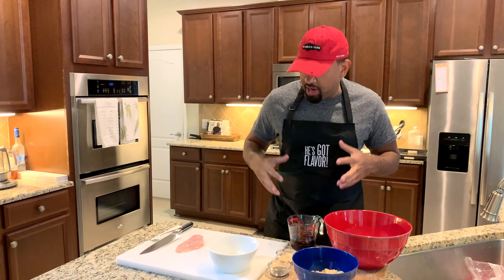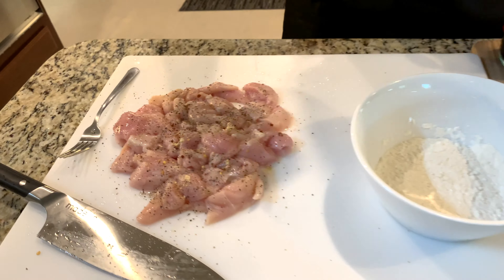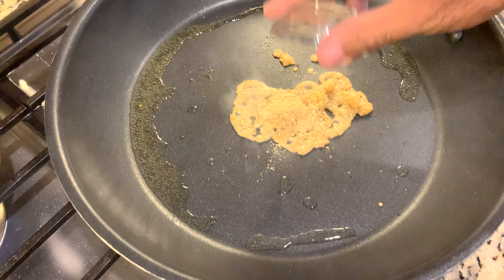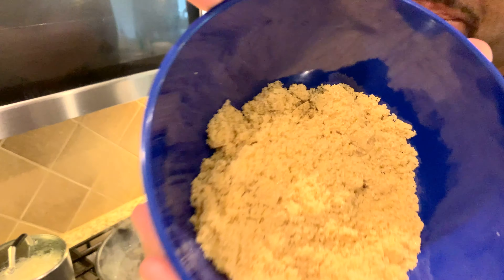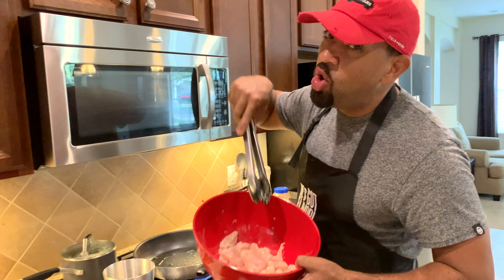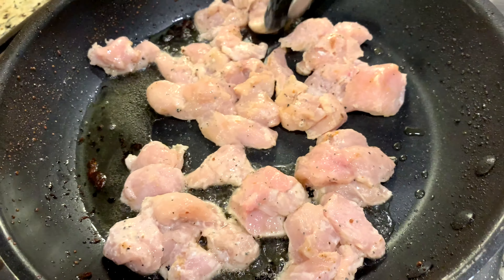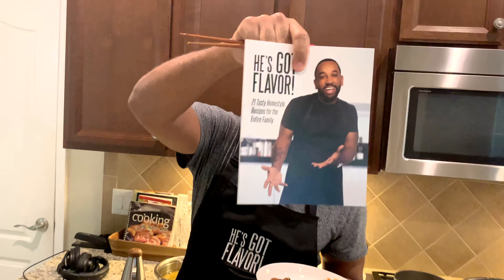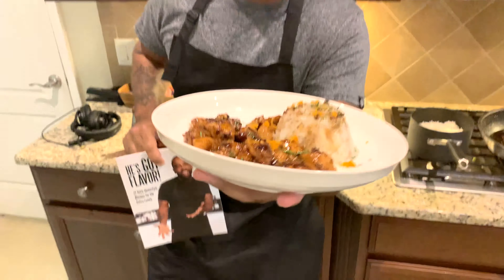How to make Mongolian Chicken | Beef | Asian Cuisine | Easy | Homestyle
Miguel Global accepts the challenge to make Mongolian styled Chicken or Beef at Home in an easy recipe in 25 minutes or less! WOW amazing annd so much flavor!

Miguel Global